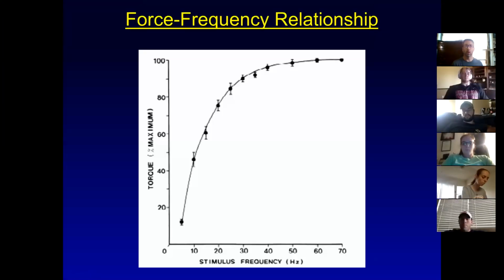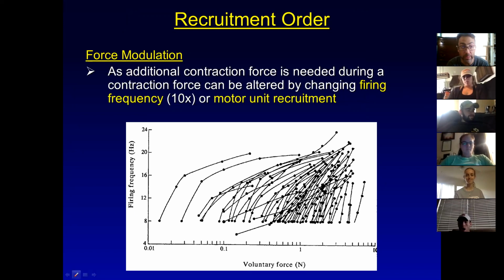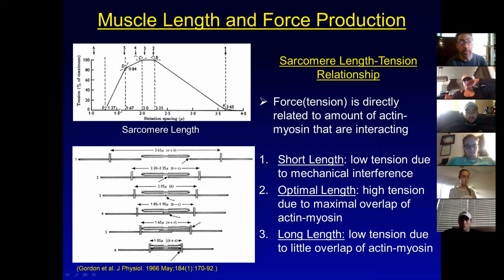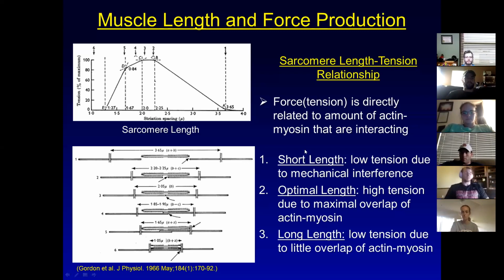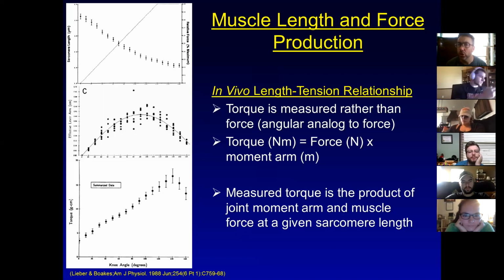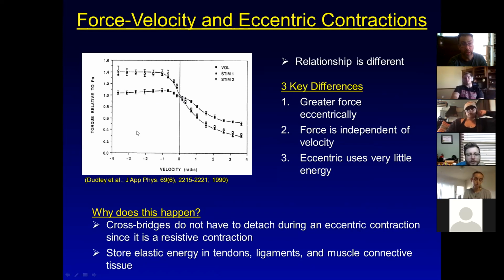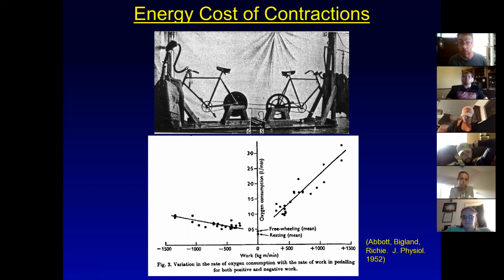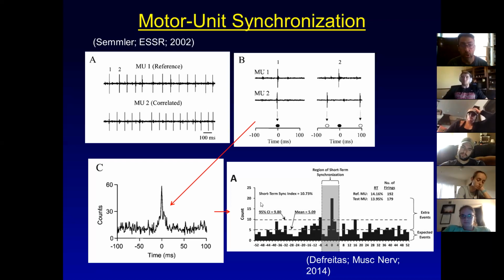5823 Control of Force Day 3